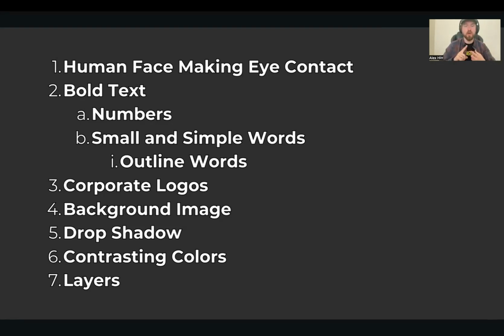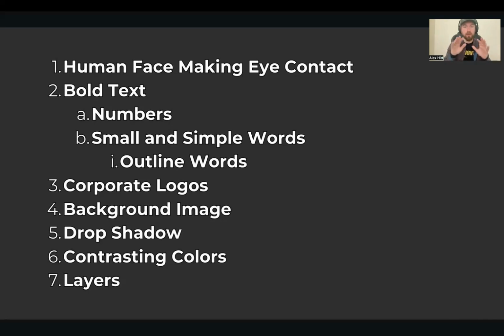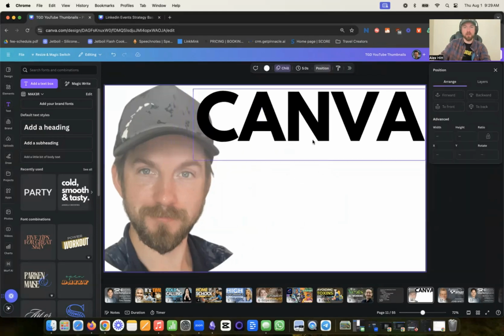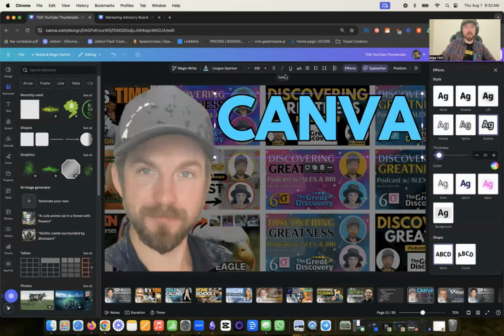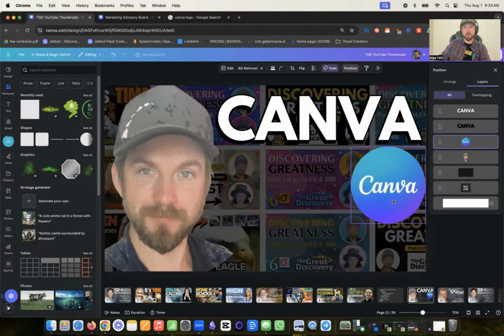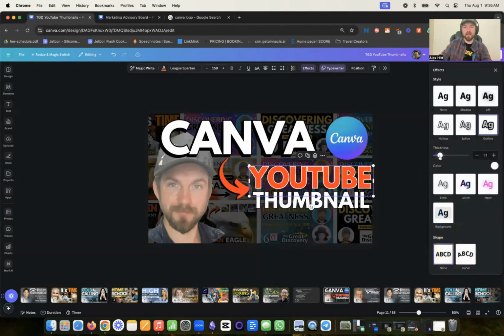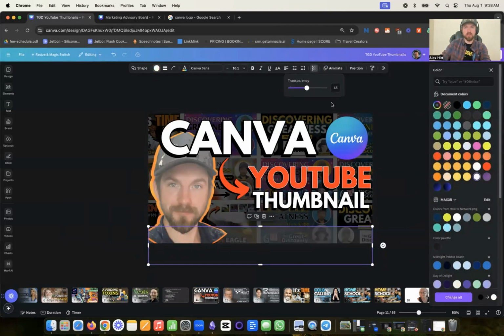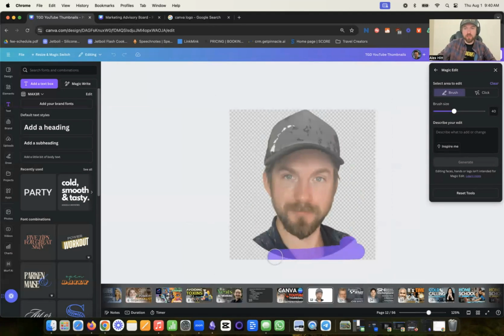Create YouTube Thumbnail Tutorial Course | Ai YouTube Thumbnail Design Templates Beginners Guide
Learn about Canva with this basic YouTube Thumbnail Creation tutorial for beginners in 2024. Learn how to create stunning YouTube thumbnails step-by-step, perfect for teachers, students, and businesses alike. This easy-to-follow video guide covers everything from basic design principles to advanced techniques, including AI-powered tools and animation. Discover how to use Canva's magic studio features, incorporate eye-catching elements, and optimize your designs for social media. Whether you're crafting presentations, infographics, or logos, this tutorial provides invaluable insights for both novice and experienced users. With timestamps highlighting key lessons, you'll master essential skills like adding text effects, creating drop shadows, and utilizing contrasting colors. Elevate your graphic design game with this free Canva tutorial, available on YouTube with downloadable PDF resources. Transform your visual content and boost your online presence with this ultimate Canva masterclass.

TimeStamps:
0:01 How to create YouTube thumbnails: Introduction
0:18 How to improve thumbnail quality: General tips
0:32 How to use human faces effectively: Importance of eye contact
1:06 How to use text in thumbnails: Bold text and numbers
1:26 How to incorporate corporate logos in thumbnails
1:39 How to add background images and textures
1:47 How to use drop shadows to enhance elements
1:51 How to utilize contrasting colors in thumbnails
1:55 How to add multiple layers to your design
2:24 How to start a thumbnail from scratch in Canva
2:31 How to use a face as the starting point of your design
3:33 How to add and format text in Canva
4:37 How to incorporate background images effectively
5:34 How to create a semi-transparent overlay
6:11 How to add text outlines and effects in Canva
6:51 How to create drop shadows for depth
7:16 How to add logos to your thumbnails
8:28 How to include directional elements like arrows
10:56 How to create image outlines for visual impact
11:59 How to add banner elements to your design
13:25 How to use Canva's AI tools to extend images
14:34 How to refine and adjust elements for the best composition
16:54 How to research other thumbnails for inspiration

Elevate your design skills with this in-depth Canva tutorial, perfect for beginners and advanced users alike. From creating eye-catching YouTube thumbnails to designing professional presentations, this video guide covers it all. Learn how to leverage Canva's powerful features, including magic edit, magic write, and AI-assisted tools. Discover techniques for crafting engaging social media posts, flyers, and Instagram content that stand out. This comprehensive course offers valuable insights for educators, students, and businesses, with step-by-step instructions in multiple languages including Hindi, Español, and Italiano. Master the art of visual storytelling through infographics, posters, and animated designs. With expert tips on color theory, typography, and layout, you'll be creating stunning graphics in no time. Whether you're looking to design a logo, edit videos, or create digital planners, this Canva tutorial provides the knowledge and inspiration you need to succeed in the world of graphic design.